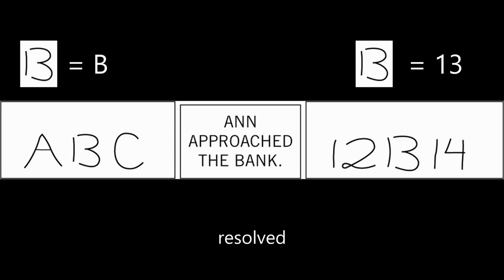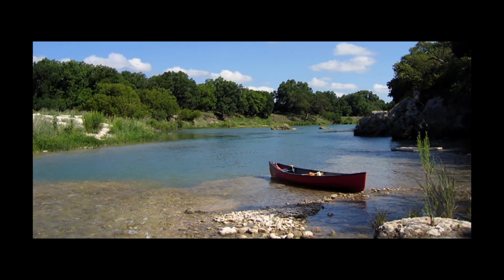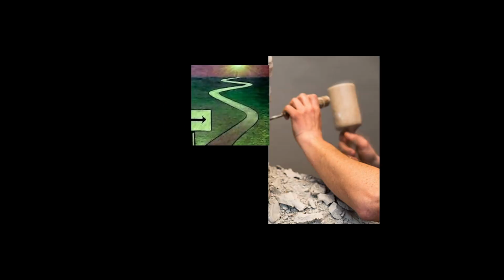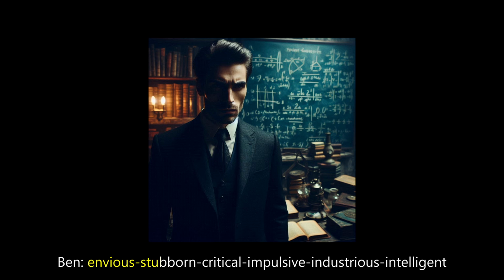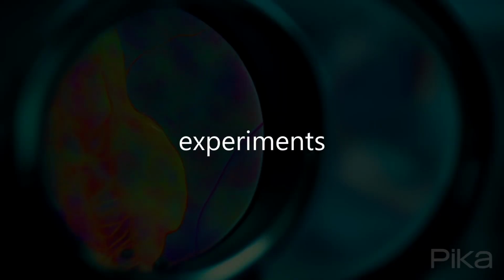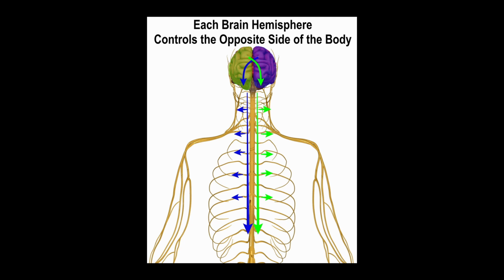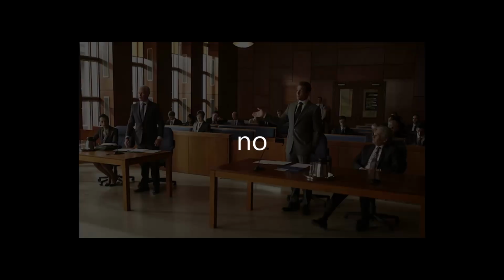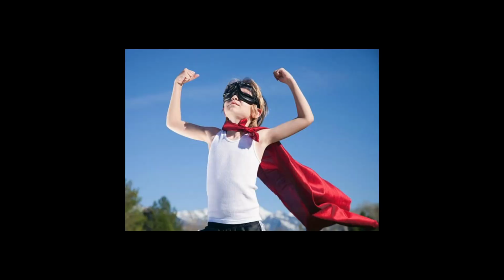BEWARE of Jumping To Conclusions!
Here we look at our psychological predilection for creating stories and narratives. Is it the biggest bias in human cognition?

Inspired by the books Thinking Fast and Slow and The Black Swan.

Chapters:
0:00 - Intro
0:41 - Ambiguity
2:15 - The Halo Bias
4:00 - Blind Evidence
4:49 - Billy Bob Jones and jumping to conclusions
5:58 - Split brain experiments
7:55 - Stories, meaning, and health
8:45 - Ignorance is bliss